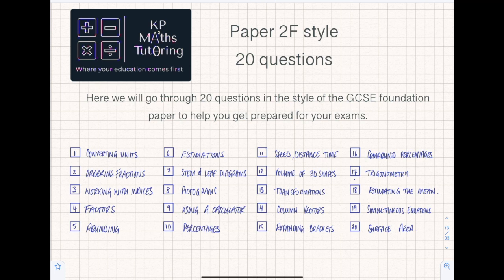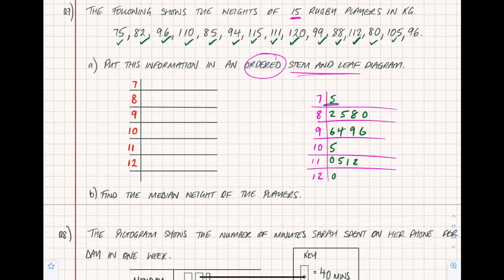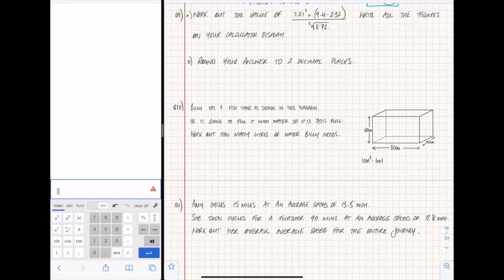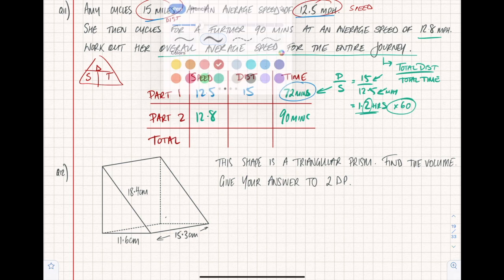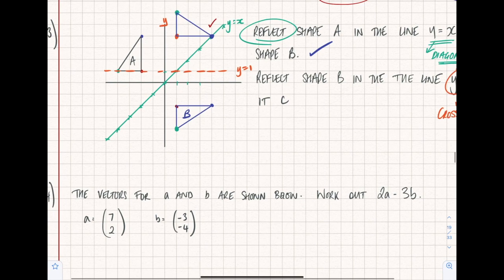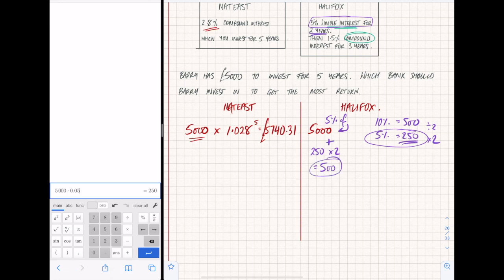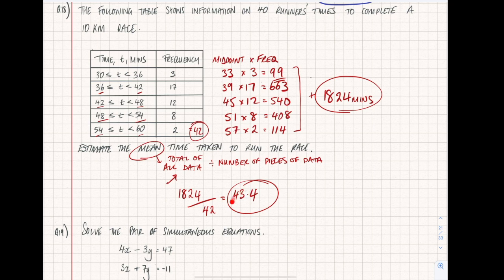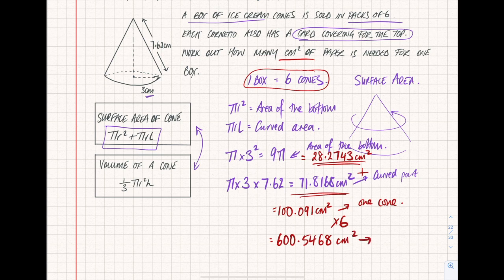Foundation Paper 2 or 3, 2023 Preparation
In this video I cover a range of topics that didn't come up in paper 1, but could come up in 2 or 3.
Pause the video and try the questions and then mark it yourself.
Timestamps below:
0:00 - Introduction
0:40 - Coverting from m to KM
1:01 - Ordering fractions
2:25 - Indices
2:55 - Factors
3:55 - Rounding to SF
4:48 - Estimating
6:11 - Stem and leaf diagrams
11:19 - Pictograms
15:48 - Using a calculator
18:49 - Volume and percentage question
21:54 - Speed, distance, time
26:49 - Volume of triangular prisms
29:48 - Transformations - Reflection
33:00 - Vectors
33:35 - Expanding and simplifying brackets
37:25 - Compound and simple interest
42:22 - Trigonometry - Finding a side
44:06 - Estimating the mean from grouped data
48:40 - Simultaneous equations algebraically
52:51 - Surface area of cones and problem solving